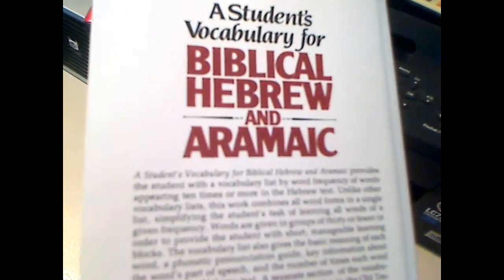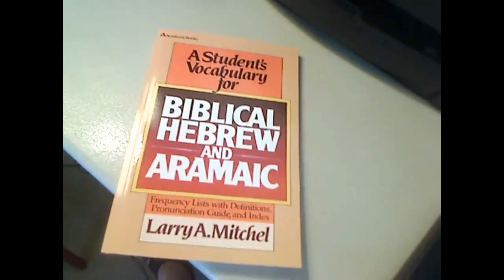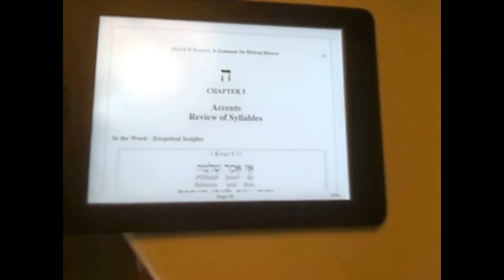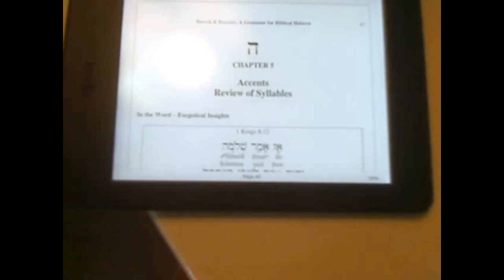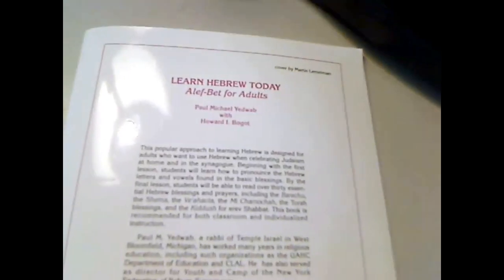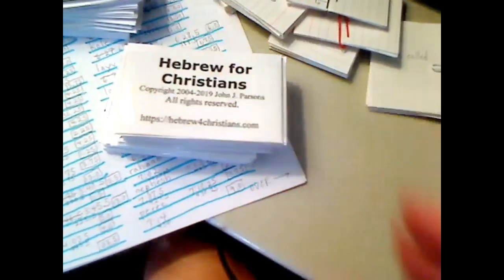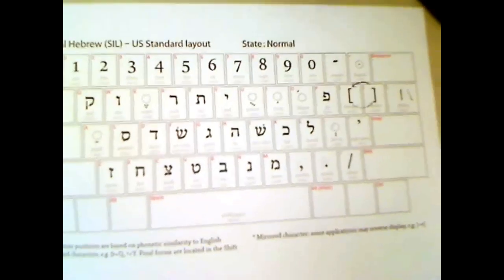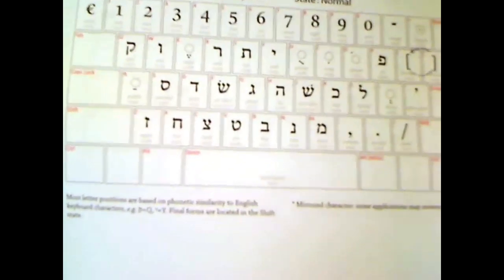Gail's Hebrew Studies (Silver Skies Research)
I discuss which books I ordered to help with Hebrew studies as I research for my novel Silver Skies and how I am able to use Bill Barrick's free online Biblical Hebrew course to learn Seminary level Biblical Hebrew.